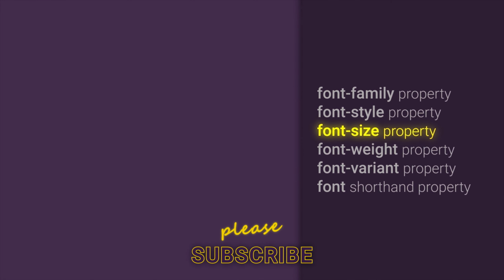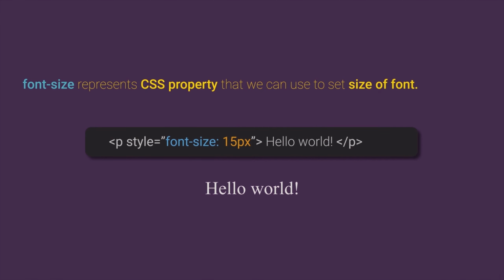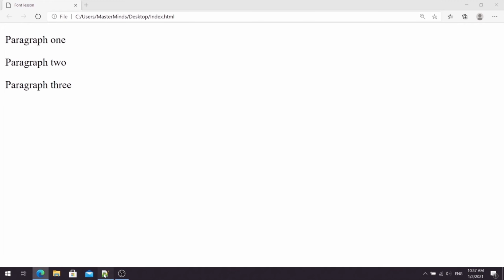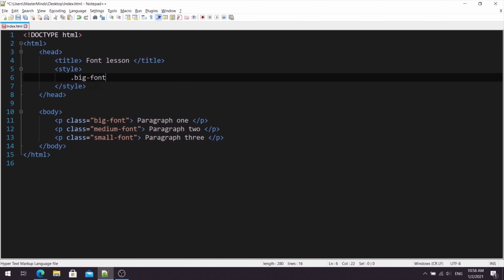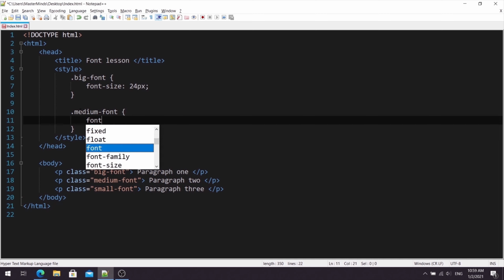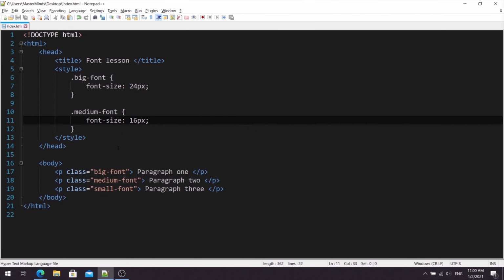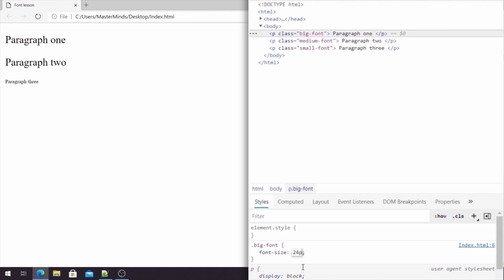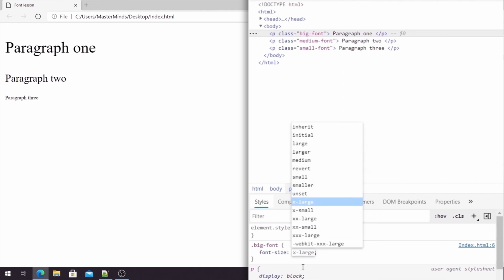CSS for beginners 47: font-size property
Hi there and welcome! 😊 In this video, we will learn what is font-size property.

With font-size property we can set font size for selected text:
➡️ p { font-size: 24px; }

Font size can be set like exact units (px, em, pt etc.)
➡️ p { font-size: 24px; }
we can set font size value in percentages:
➡️ p { font-size: 2%; }
and we can set font  size like one of predefined values:
xx-small, x-small, smaller, small, medium, large, larger, x-large, xx-larger
➡️ p { font-size: large; }